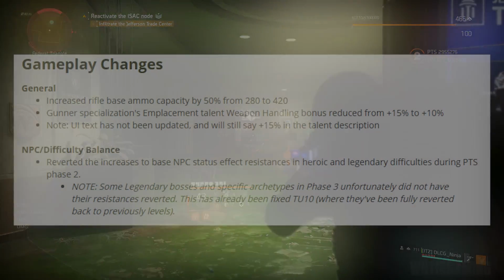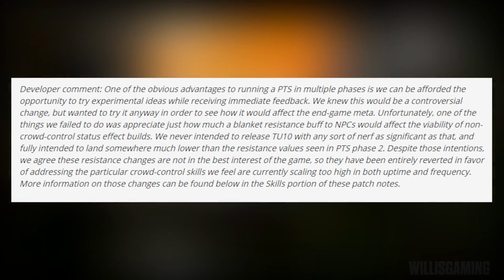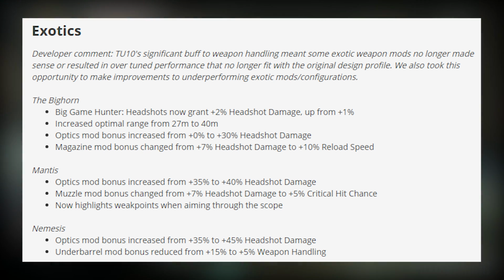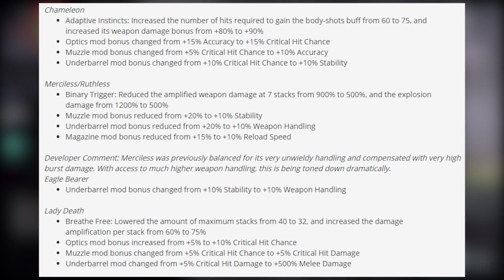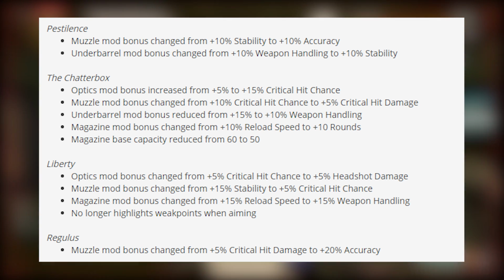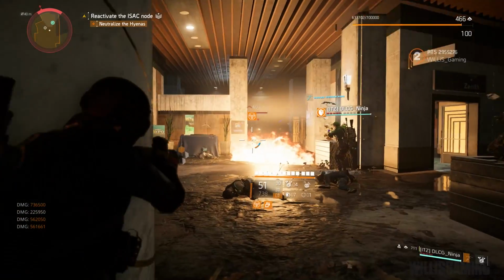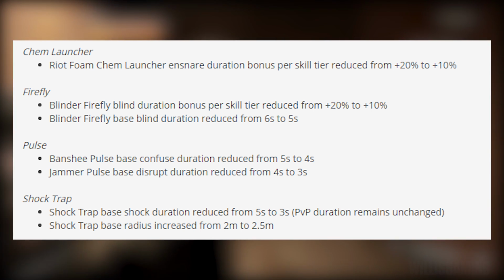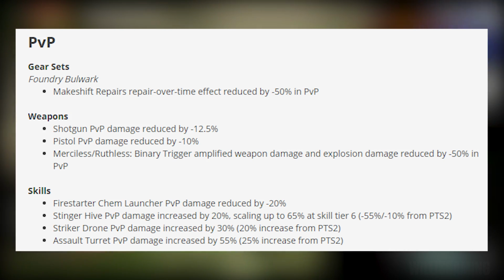The Division 2 - BIG UPDATE PATCH NOTES EXOTIC CHANGES & MORE !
Timestamps

01:27 - Gameplay Changes
03:43 - Loot Container Changes
03:58 - Exotic Changes
08:37 - Gear Set Changes
09:47 - Brand Set Changes
09:59 - General Weapon Changes
10:39 - Skill Changes
12:02 - PvP Changes